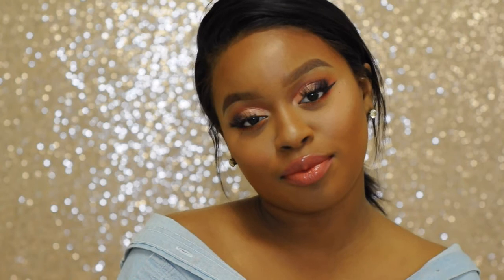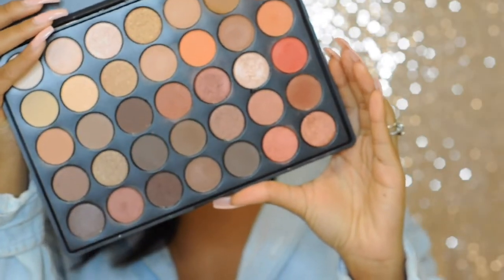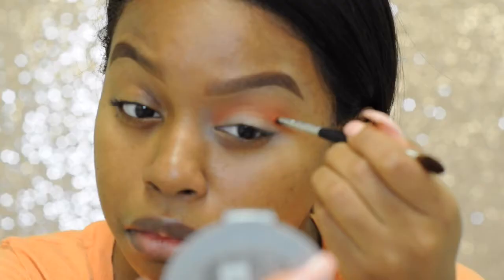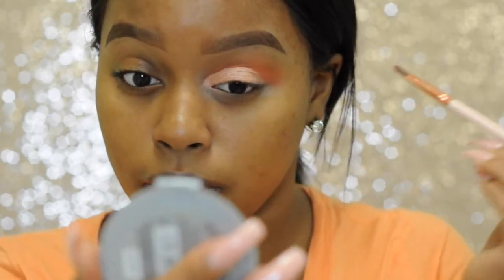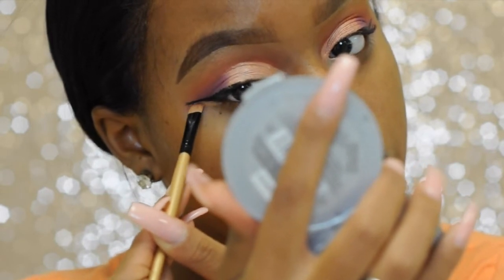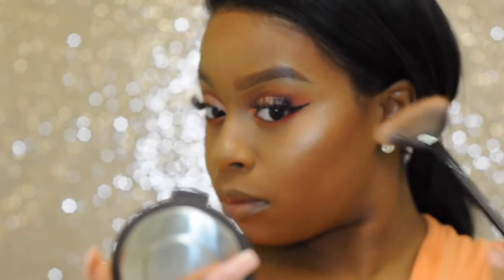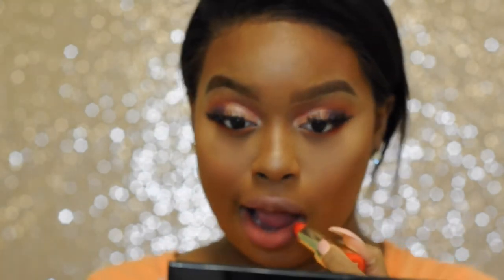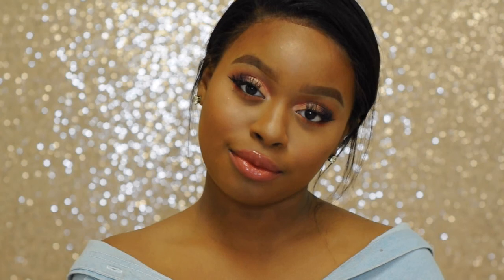Sweet Tangerine Makeup Tutorial! | Courtney Bee🐝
OPEN ME! 🐝✨✨

*I didn't include my foundation routine, hence it hasn't changed* 😇
  I really wanted to give it to you all straight; no chaser Lol!

|EYES🐝|

BH Cosmetics 120 Color Palette
35O Inspired Palette

|FACE🐝|

Makeup Revolution London Radiance Palette
Becca Shimmering Skin Perfector (Rose-Gold)

|LIPS🐝|

L.A. Girl lipliner (Chocolate)
WetnWild lipstick (Bare it All)
Milani lipstick (Empress)
NYC Lipgloss (Soho Peach)